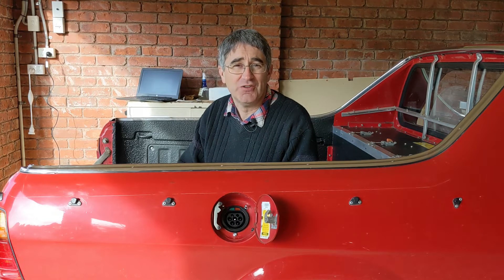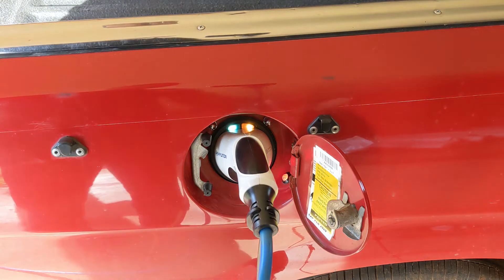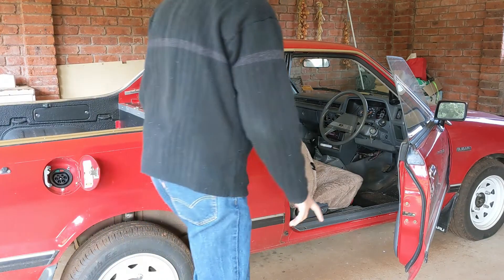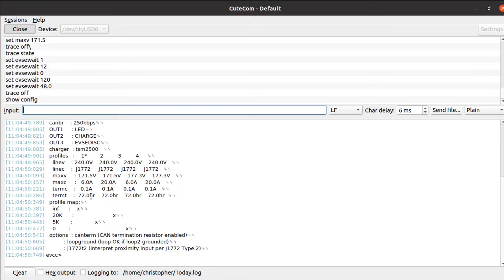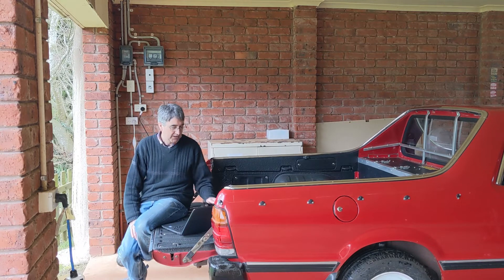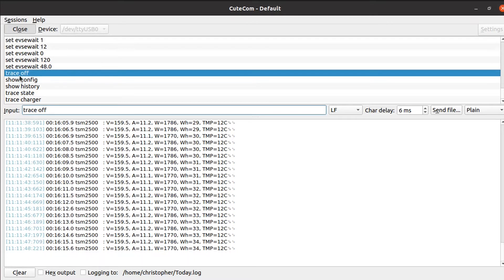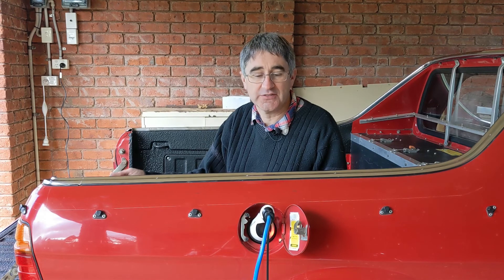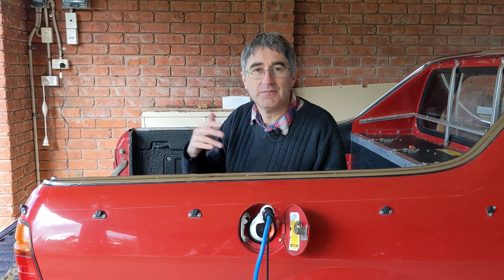Thunderstruck Charge Controller and Enpower Charger - Finally complete! (Charger part 6)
The new charger and controller are in and working!
I take you through how to charge the car, the features of the system and how to talk to the charge controller.